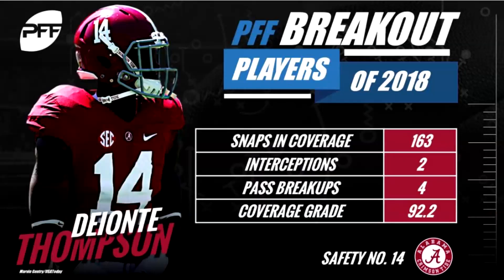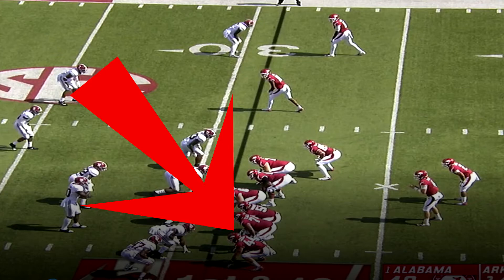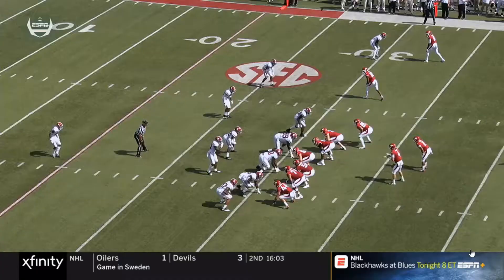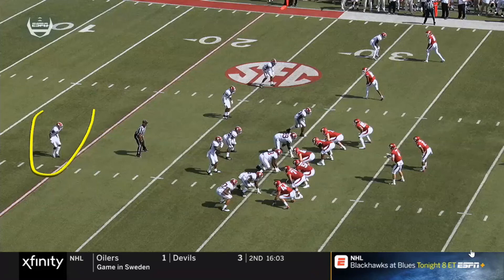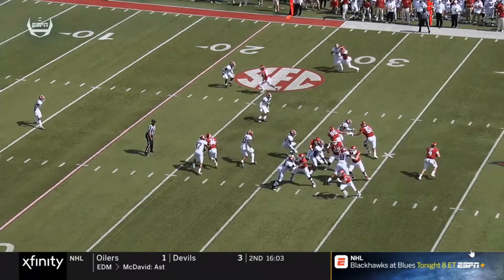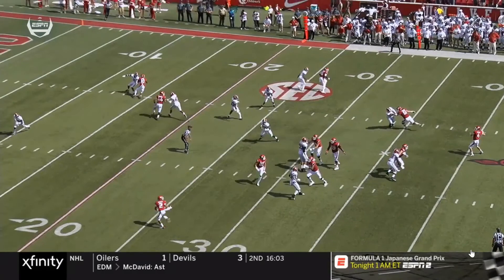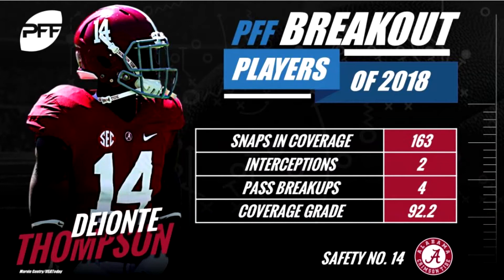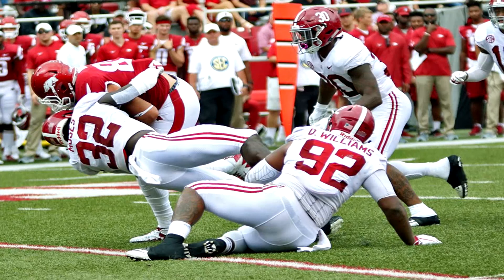The Alabama Defense Is A Mixed Bag in 2018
Today I take an in depth look at one of the Alabama Defense's best individual plays while simultaneously highlighting one of the worst individual plays. Deionte Thompson and Mack Wilson are the stars of this video. We got a mixed bag in their play.